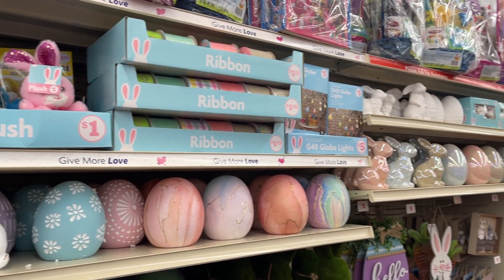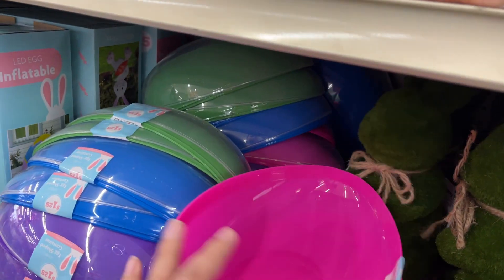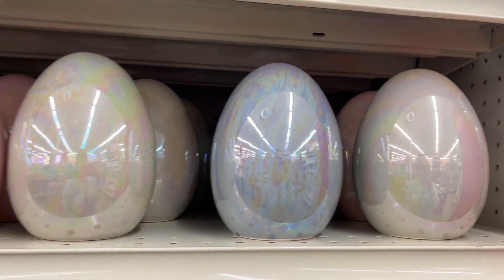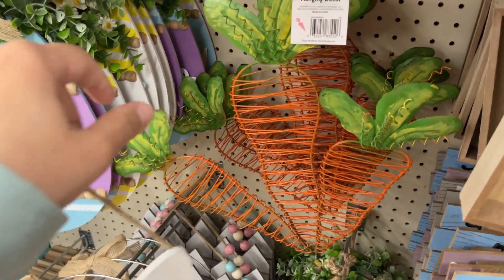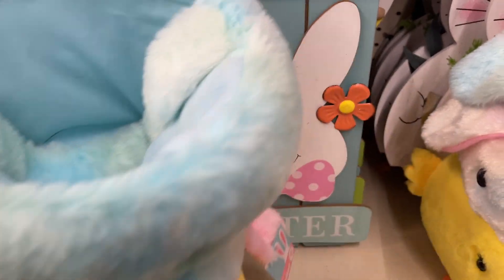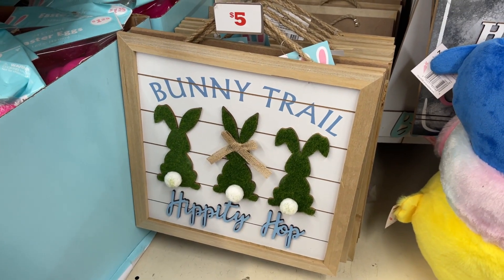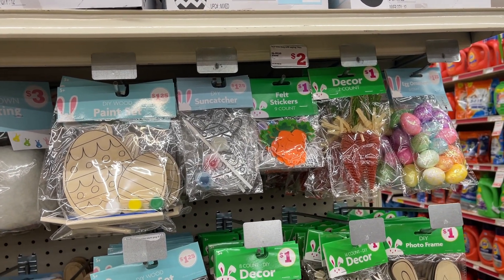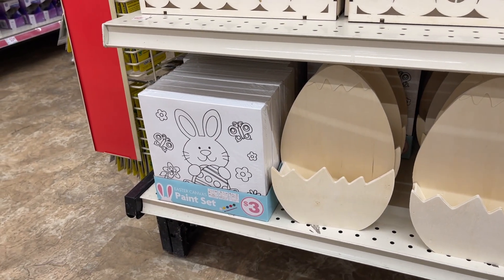Family Dollar Easter 2023 🐰🥕